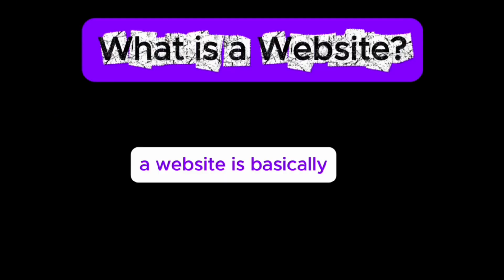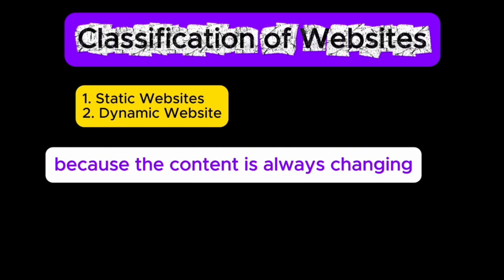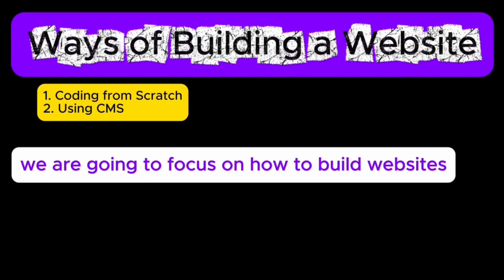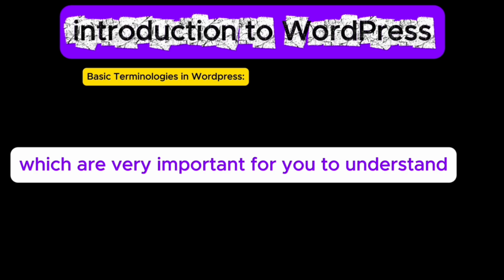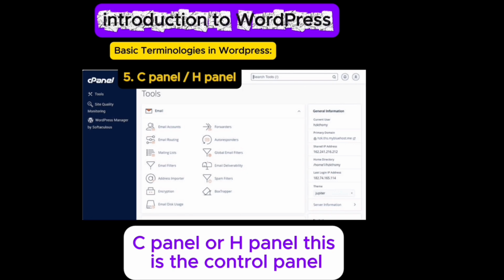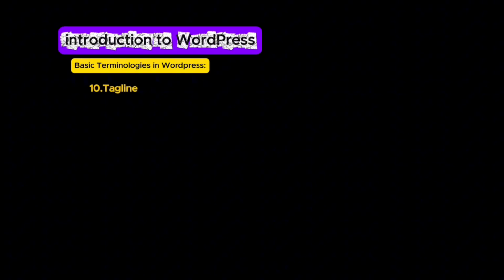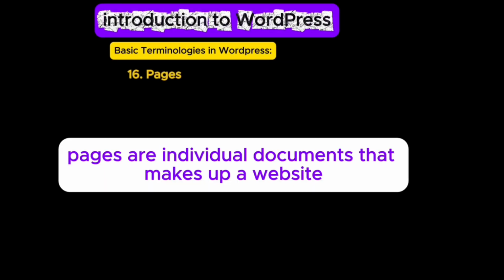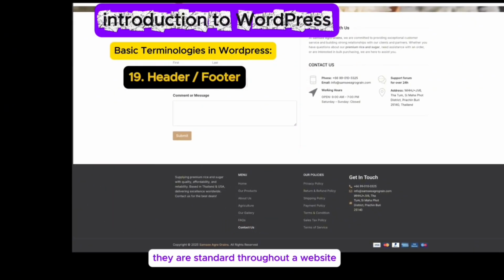Wordpress and terminologies